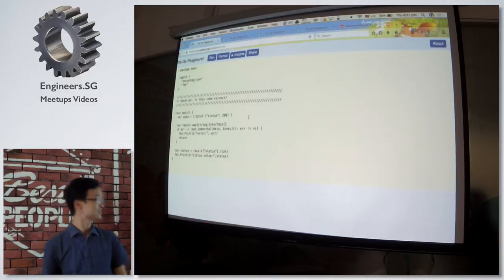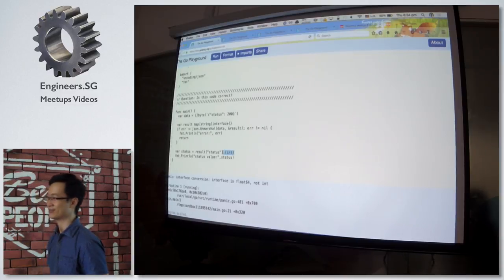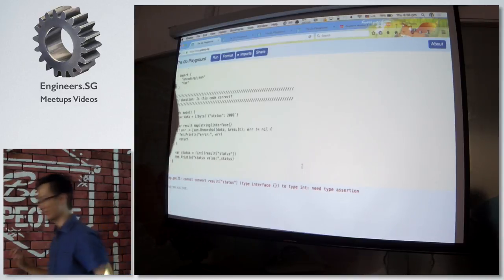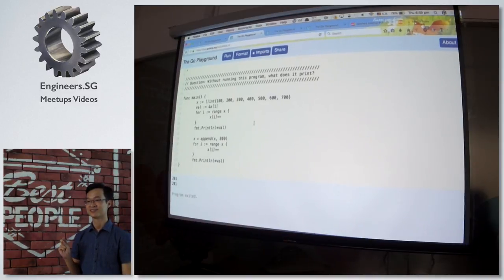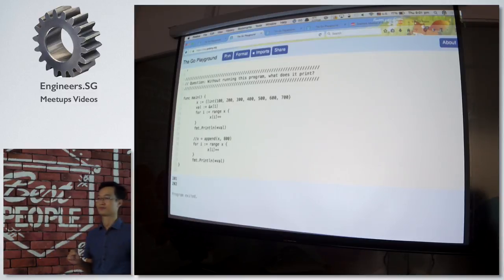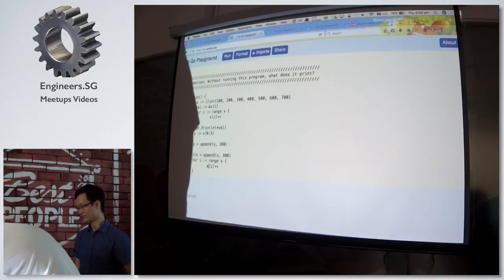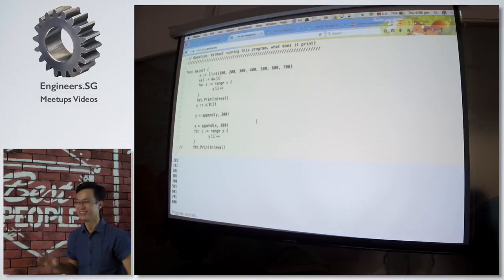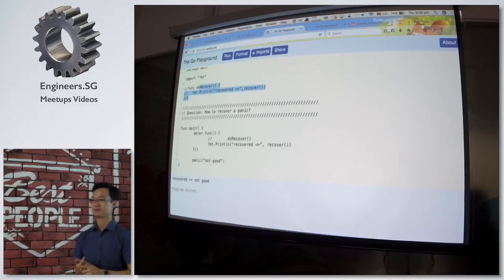Mini Quiz - Gophers Meetup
Speaker: Dan Tran